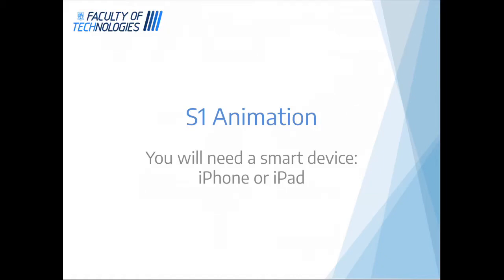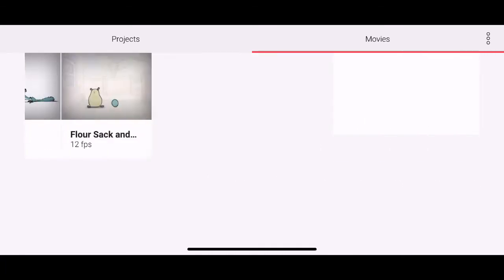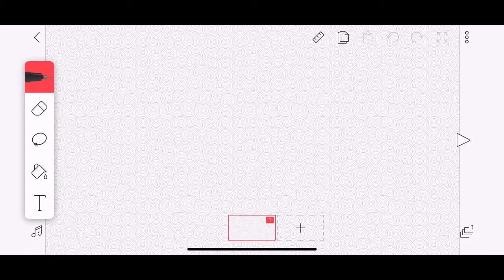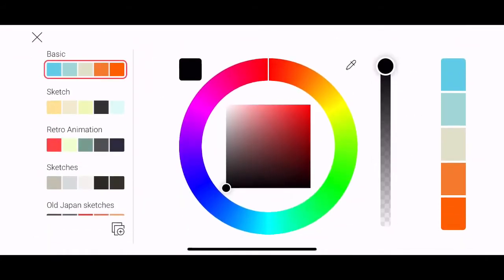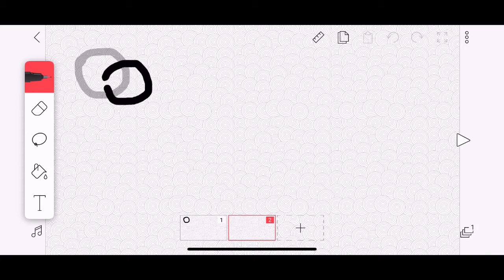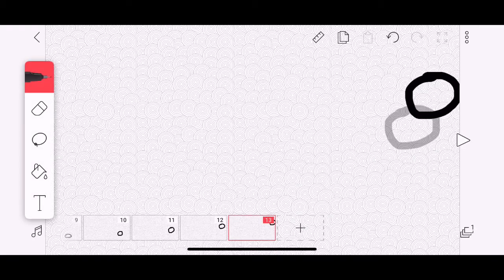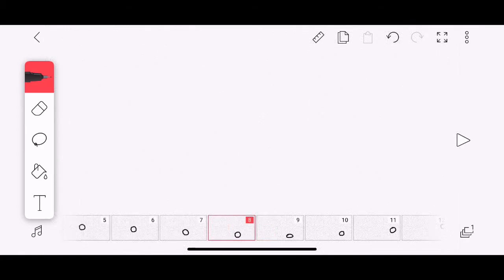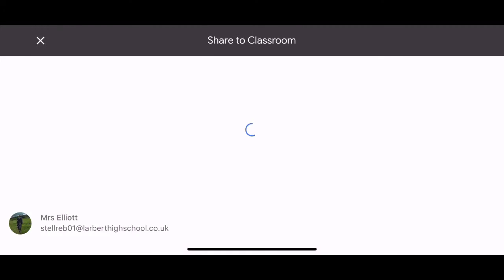S1 Animation- FlipaClip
This video will explain how to create a bouncing ball animation using FlipaClip.